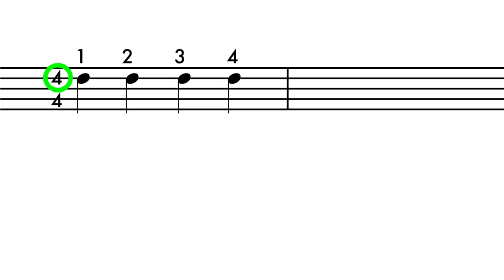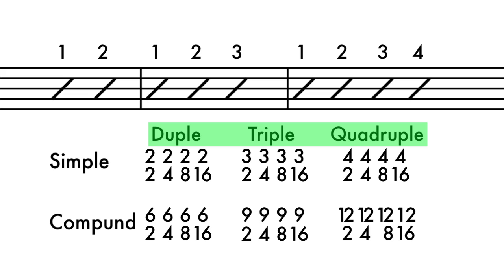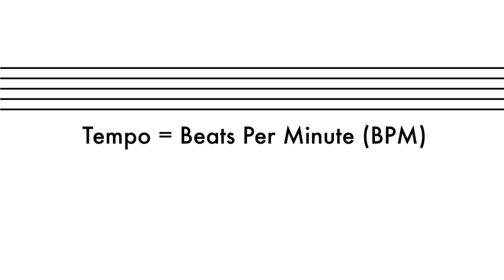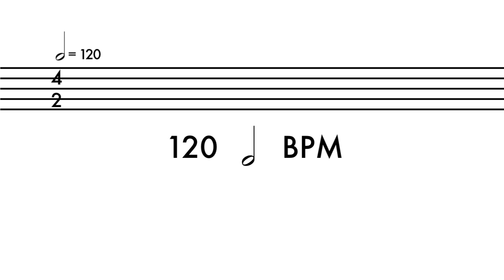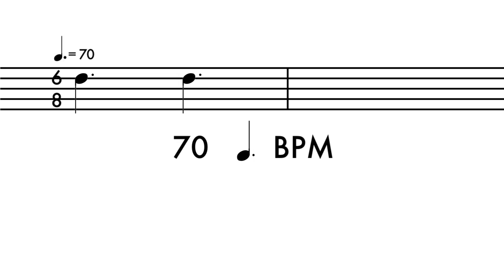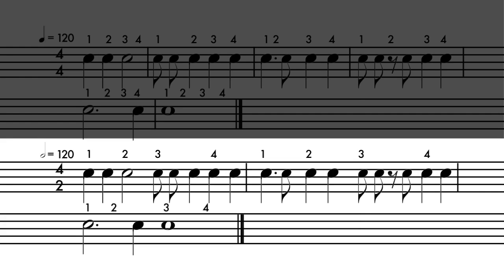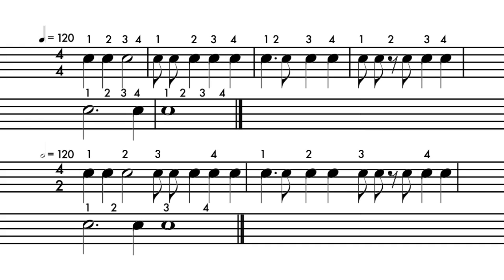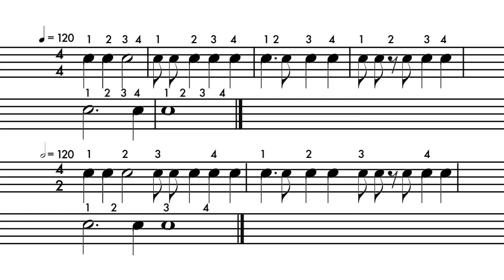7 - Rhythm - Time Signature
Explanation on music time signature